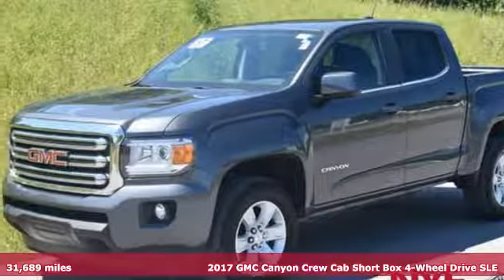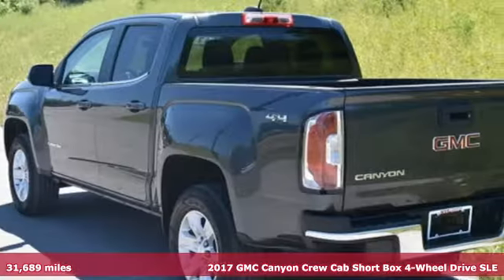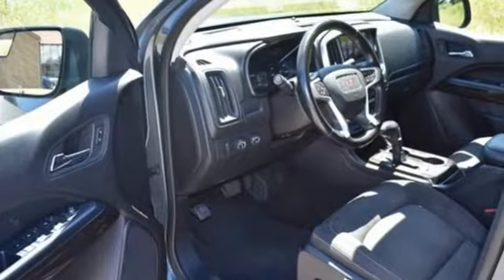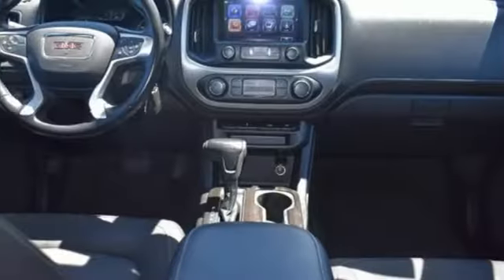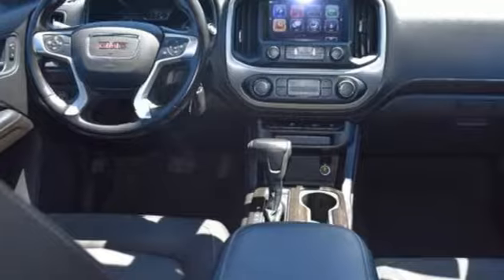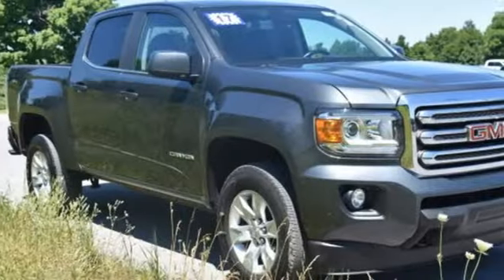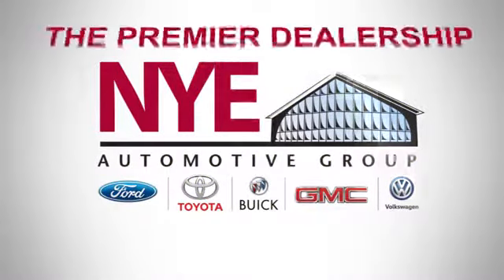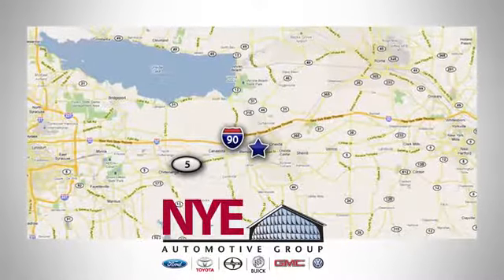2017 GMC Canyon Utica NY Oneida, NY BG9807 - SOLD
Year: 2017
Make: GMC
Model: Canyon
Trim: 4WD SLE
Engine: 6 Cyl. 3.6L
Transmission: Automatic
Color: Cyber Gray Metallic
Interior: Jet Black
Mileage: 31689
Stock #: BG9807
VIN: 1GTG6CENXH1159035
G

Address:
1441 Genesee St.